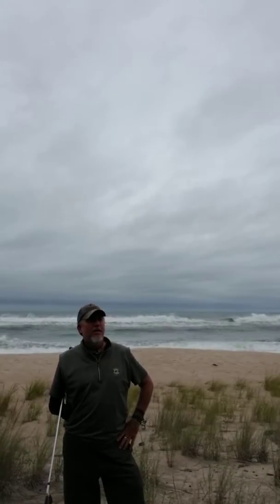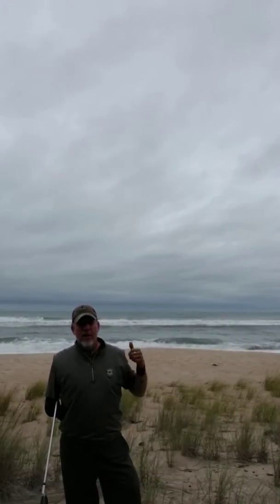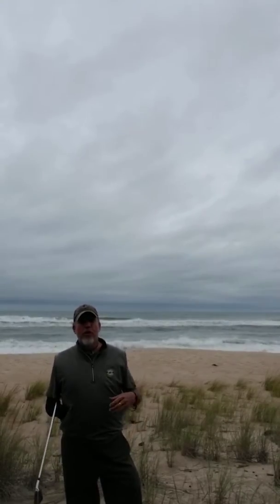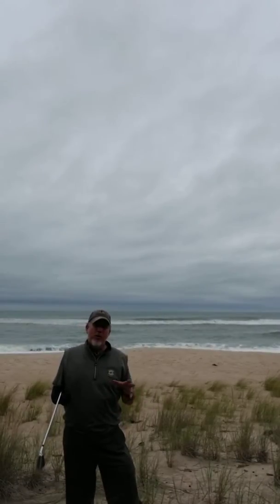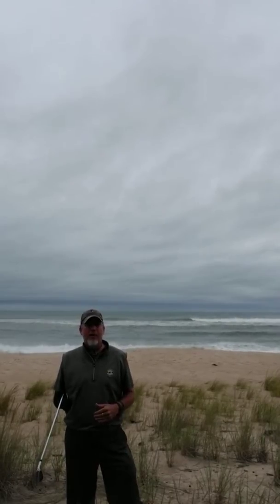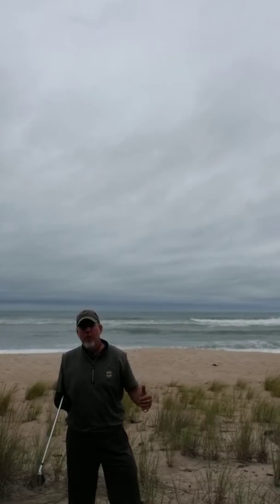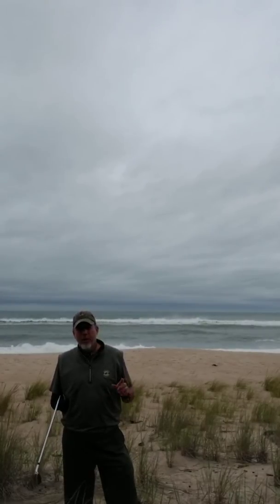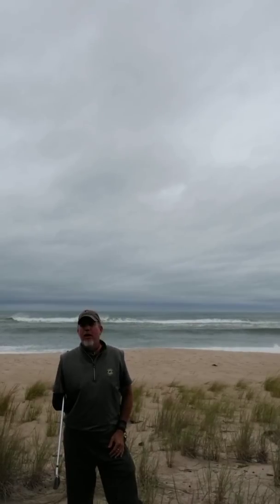Brad Clayton's PuzzleDuck Golf Thought of the Month September Part q 2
When things go sideways. remember to slow down and breathe